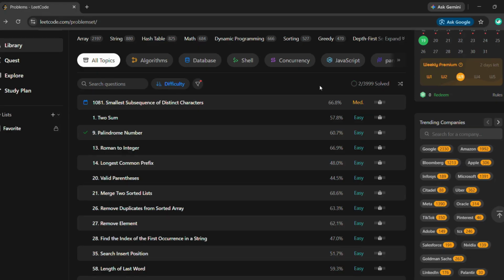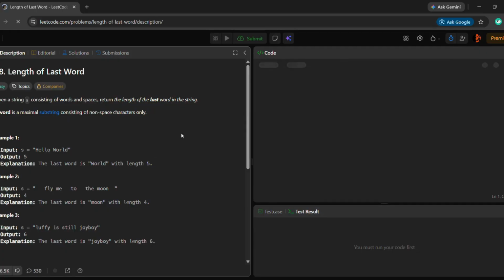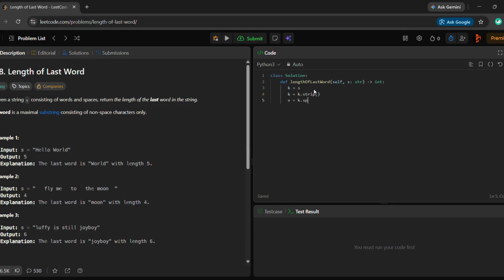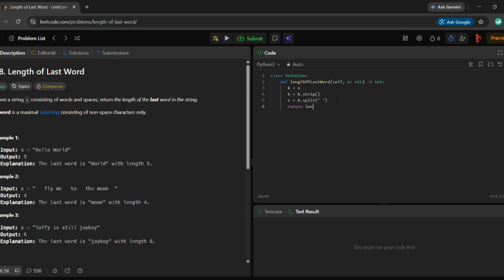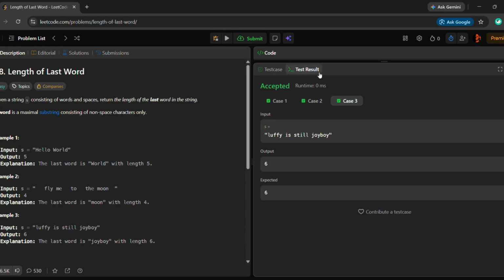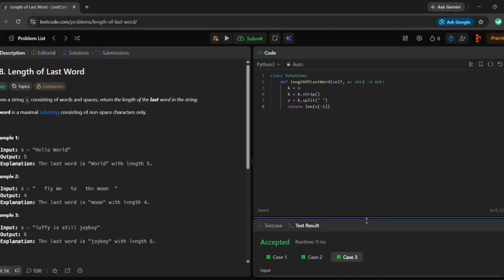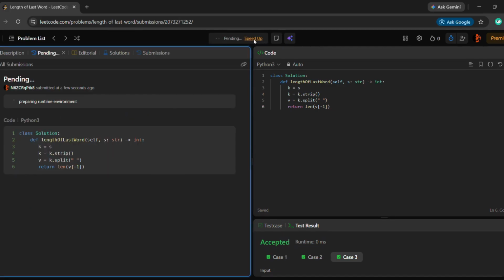LeetCode 58: Length of Last Word | Python | Optimal Solution & Explanation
🚀 Welcome to another LeetCode problem-solving tutorial!

In this video, we'll solve **LeetCode Problem #58 - Length of Last Word** using **Python**.

📌 In this video you'll learn:
✅ Problem Explanation
✅ Interview Tips

📝 Problem Statement:
Given a string `s` consisting of words and spaces, return the length of the last word in the string.

Example:
Input: s = "Hello World"
Output: 5

💻 Language Used:
Python 🐍

⏱ Time Complexity:
O(n)

💾 Space Complexity:
O(1)

🎯 Perfect for:
• Beginners learning Python
• LeetCode practice
• Coding interview preparation
• DSA enthusiasts